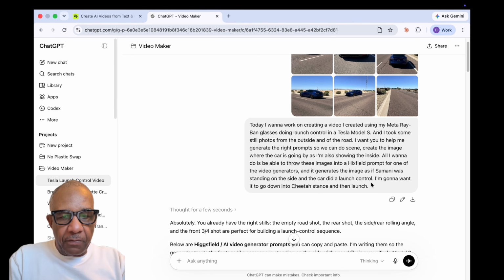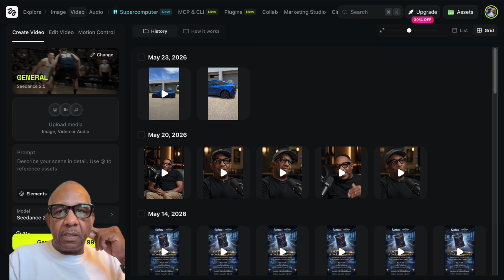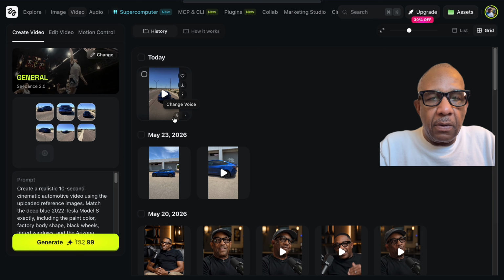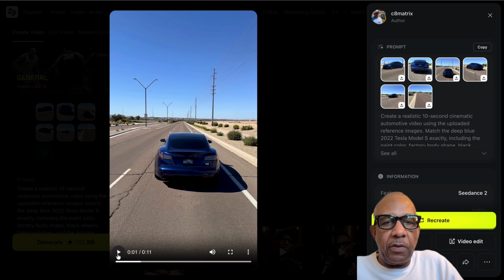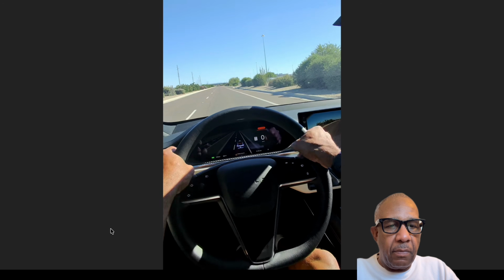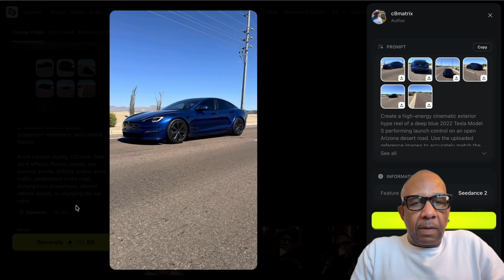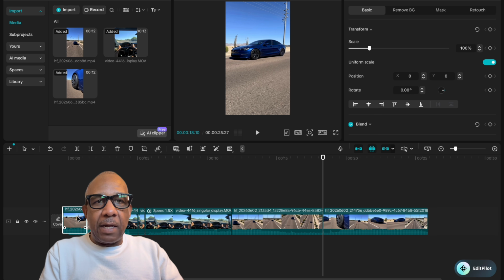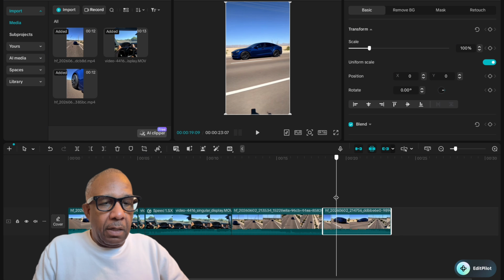No Camera Crew Needed: Simple Prompts for AI Car Reels With Higgsfield AI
In this video, I show how I used Higgsfield AI to turn simple photos of my Tesla into cinematic rolling shots and B-roll for Instagram and YouTube Shorts. I also used my Meta Ray-Ban glasses to capture interior POV footage, making this a true one-man film crew setup.

I walk through how I created the look, built the shots, used AI video tools, and edited everything together into a full cinematic car reel.

This is perfect for creators, car content makers, dealerships, detail shops, and anyone who wants to make high-end automotive content without needing a full production team.

Tools used:
Higgsfield AI
Meta Ray-Ban glasses
CapCut
AI image/video generation
Tesla Model S content